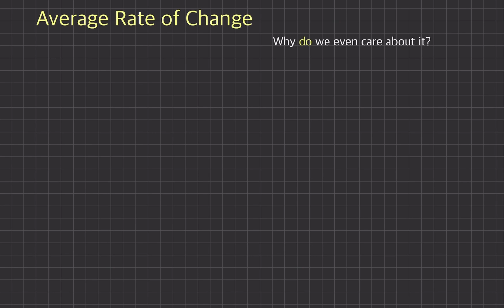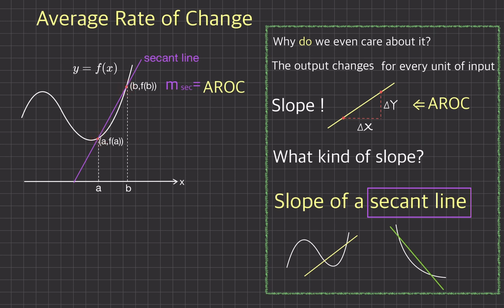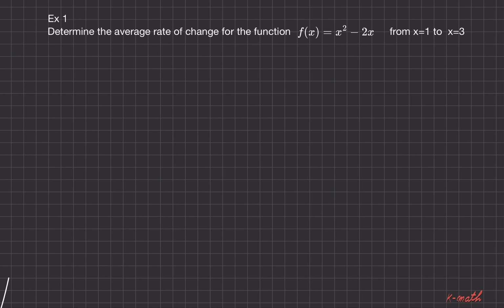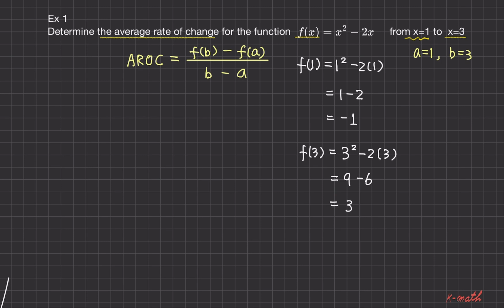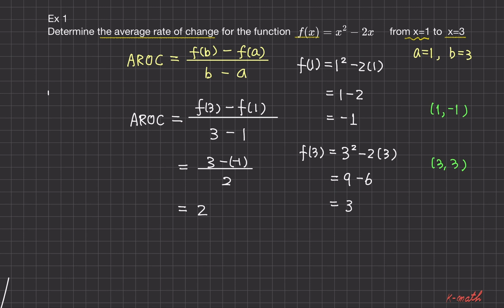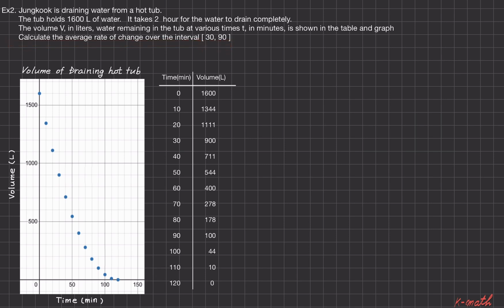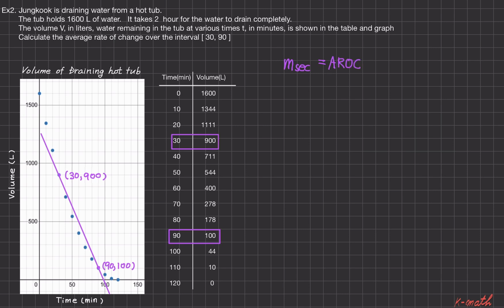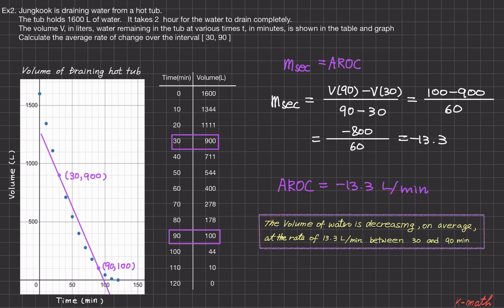What is the Average Rate of Change?